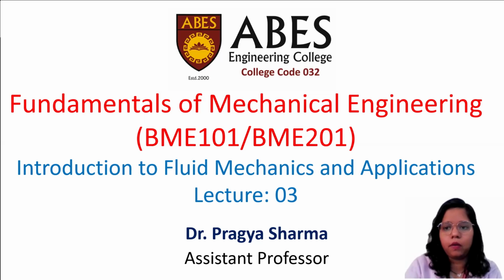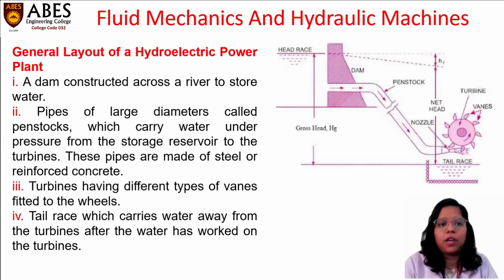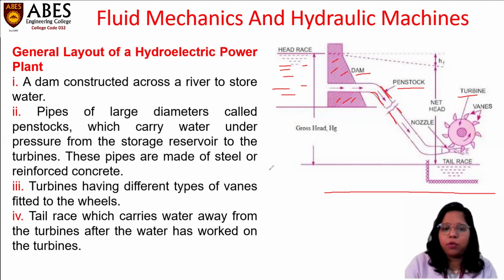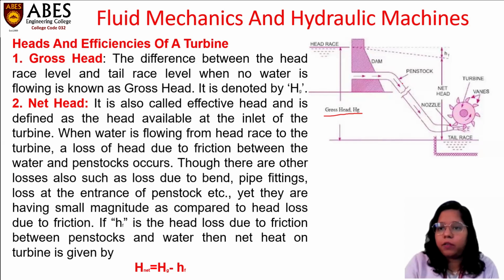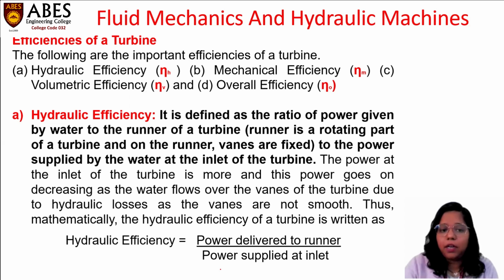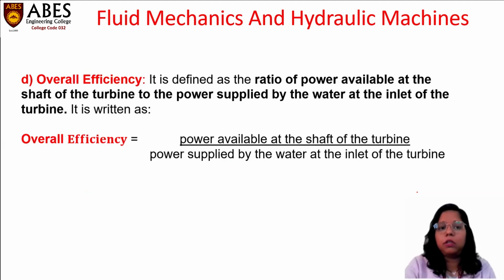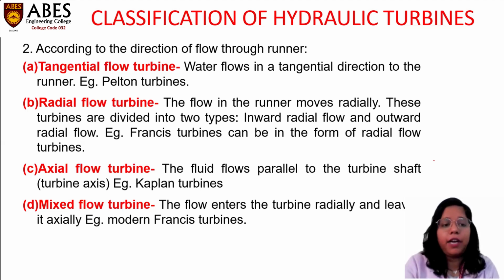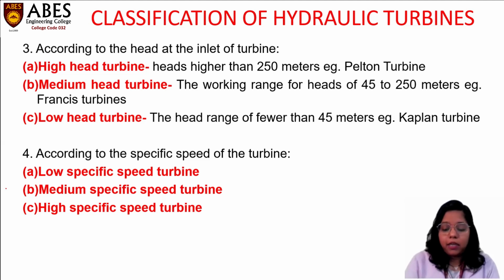Lecture 3 (Unit 4) || Hydraulic Machines, Efficiency and classification of Turbine || FME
FME lays the groundwork for future subjects like:
Heat Transfer
Machine Design
Robotics

It helps you develop:
Problem-solving skills

Concepts from FME are commonly asked in:
GATE
SSC JE, RRB JE
Technical interviews